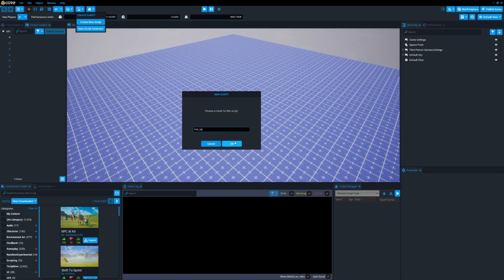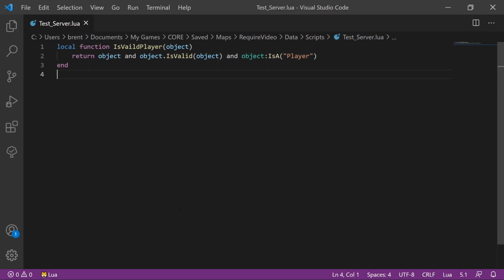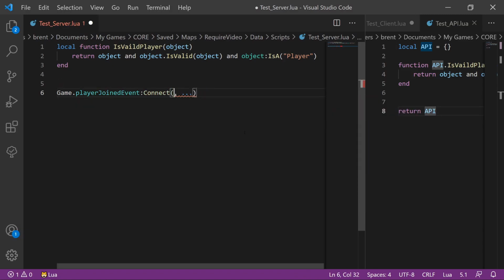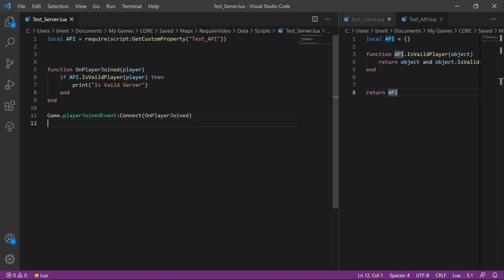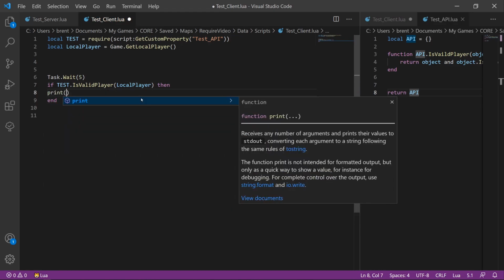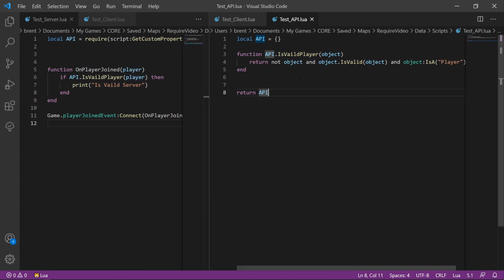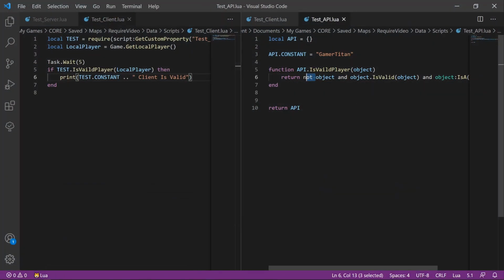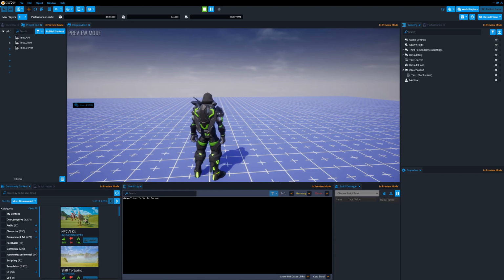How To Create Your Own API In Core Games Using require()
In the video, you'll learn how to set up your own API in Core using require()

Learning how to use require() and make your own API's will allow you to make much cleaner, more scalable code.